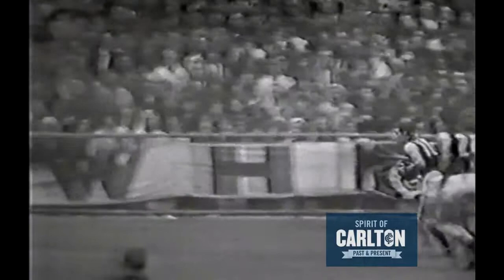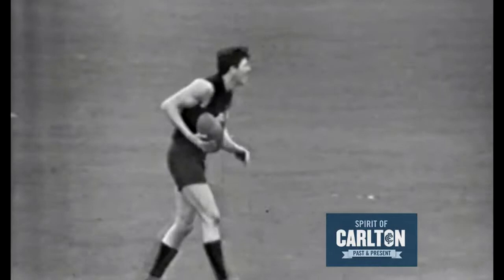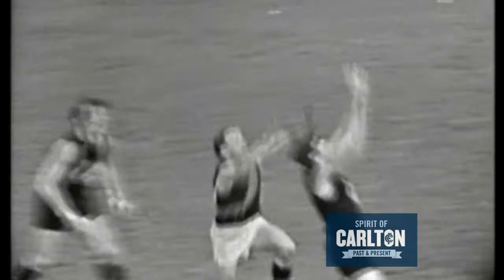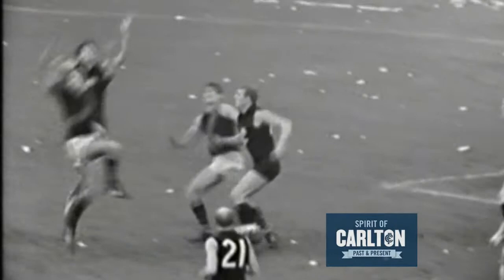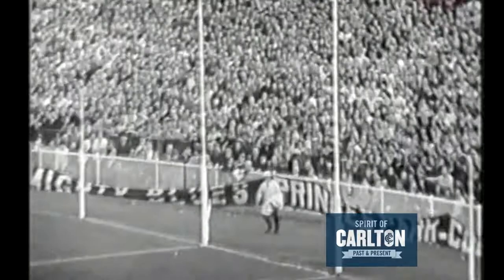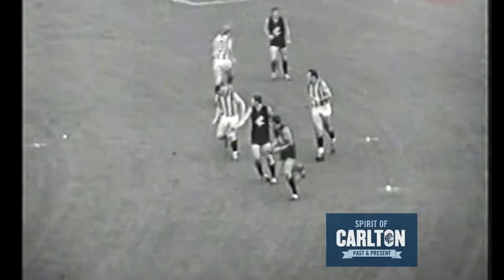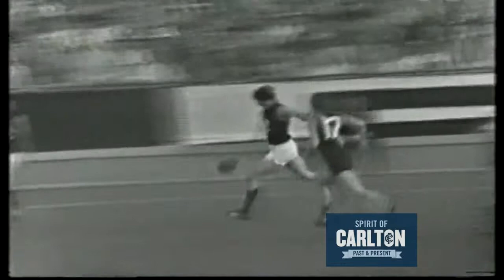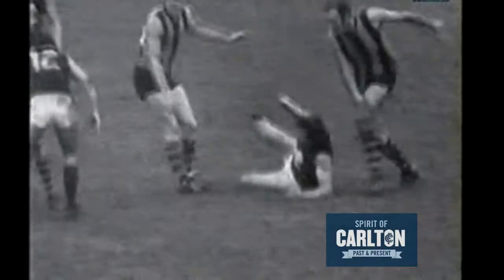Kevin Hall - Carlton Football Club Past Player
Vision from Kevin Hall's playing career with the Carlton Football Club.